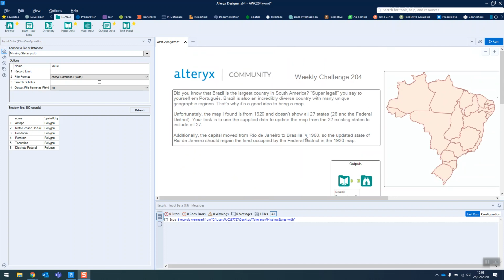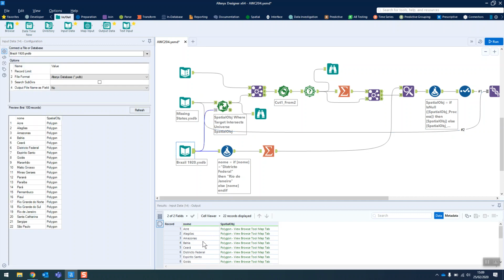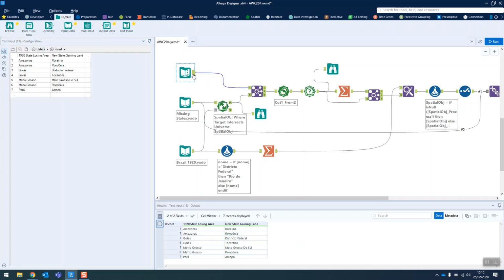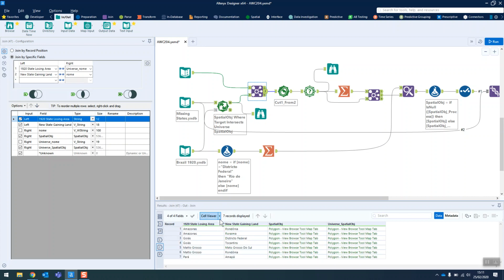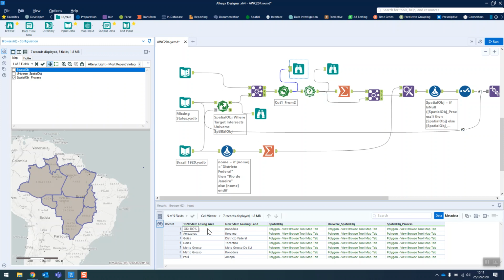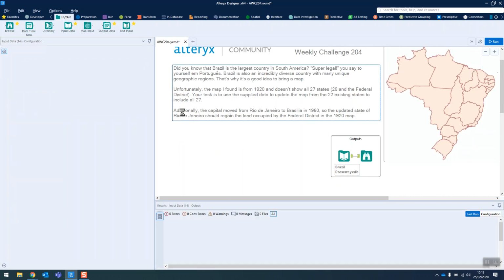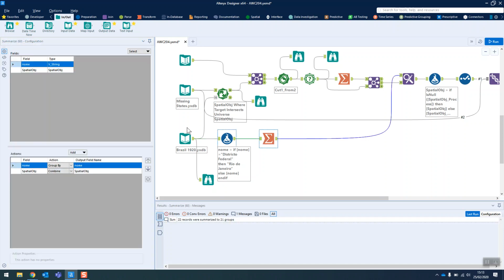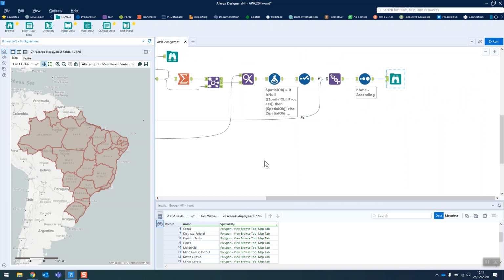Alteryx Weekly Challenge 204 - Spatial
This challenge is all about spatial tools. It's a fun challenge for those of us that don't get to use them very often. We use a spatial match as well as a join tool to bring the data together. The spatial process tool helps us to update the old 1920s states that have given up some of their land to new states and summarize is useful for making sure the smallest area is taken through.